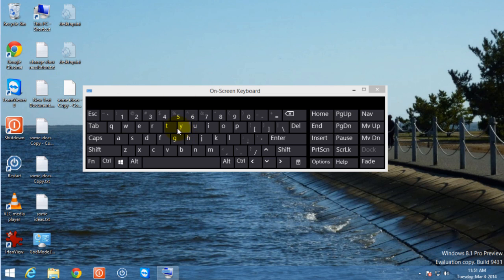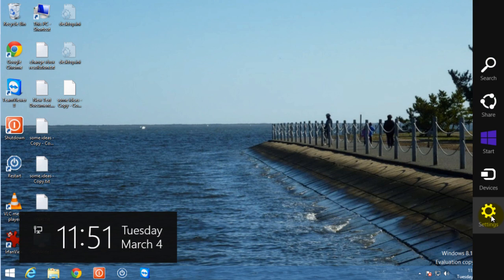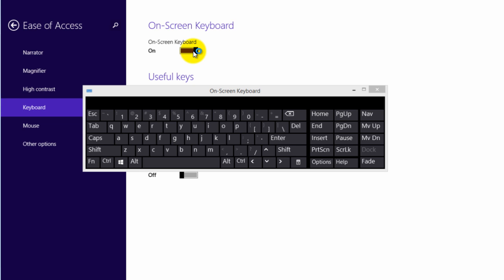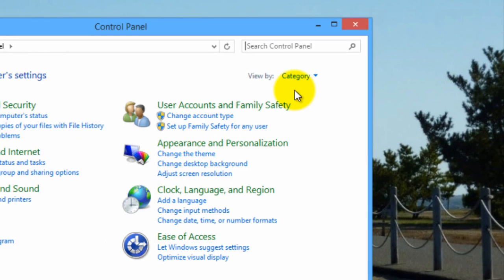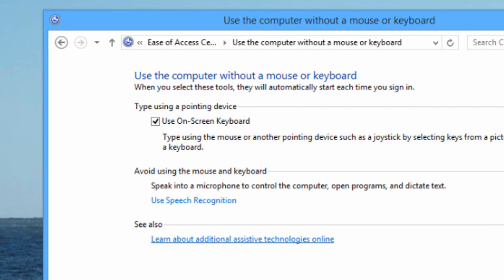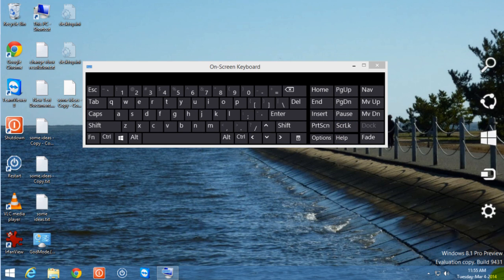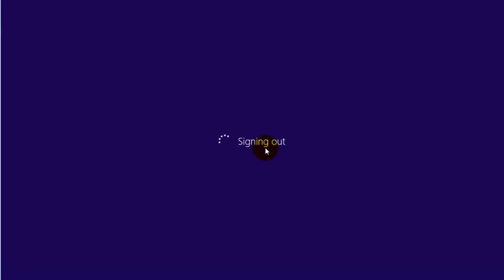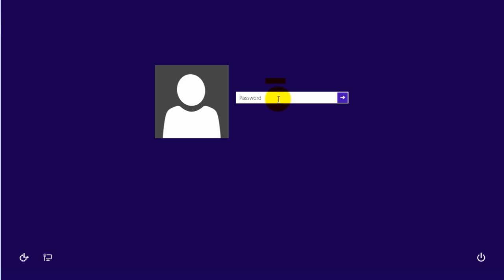Onscreen Keyboard - Enable or Disable in Windows 8.1 - Windows 8.1 Tutorial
This video demonstrates how to enable or disable the onscreen ( on screen ) virtual keyboard in Microsoft Windows 8.1. It also show how you can enable it so it starts when you boot the PC and logon.

I'm glad I've been able to help so many people with this video. If you use the link to do any shopping on Amazon's site I will get a small amount of money from the purchase, it doesn't cost you anything. I don't want you to feel obligated, I really am glad that this video has helped so many people, thanks.